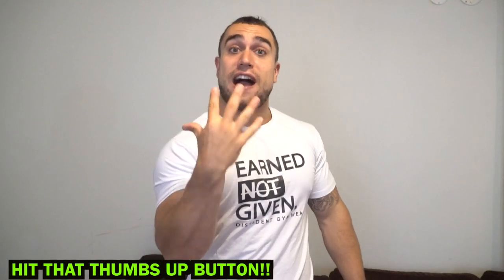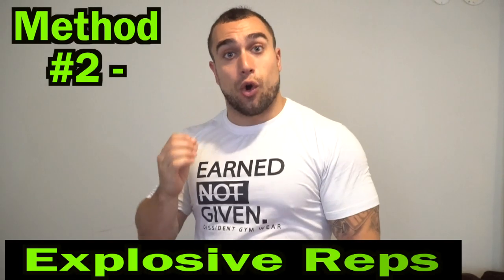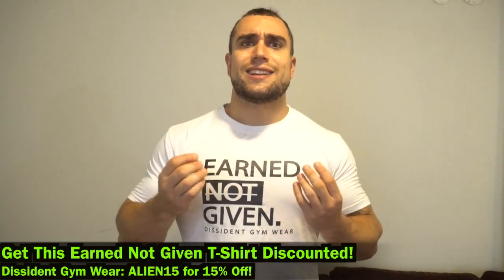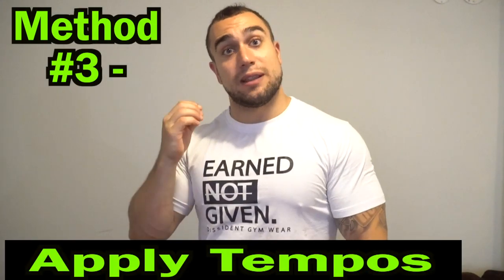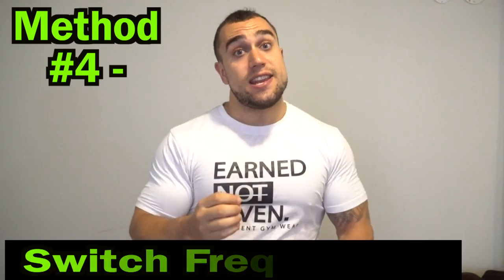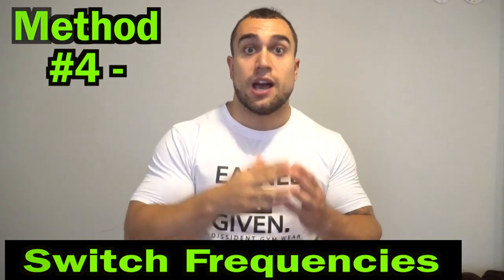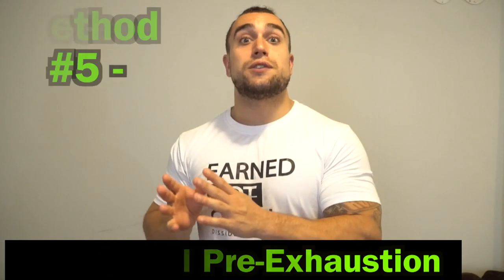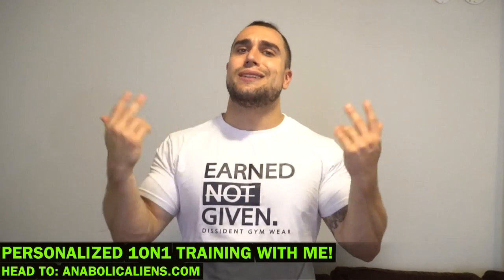5 Ways Without Weights to Make Bodyweight Feel Heavier for Exercise!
Official Anabolic Aliens video of: 5 Ways Without Weights to Make Bodyweight Feel Heavier for Exercise!

If you're training at home and don't have any equipment, this video is exactly what you need to take your bodyweight exercises to the next level. Not everyone is lucky enough to have multiple levels of resistance accessible to them, but everyone does have their own bodyweight to create resistance. If you're into actual calisthenics or if you're just using your bodyweight in general for exercising and staying healthy, these 5 methods will help you get better. Any exercise can be more challenging if you're willing to push yourself. Here's how to do it!

Method Timestamps:
1. Static Holds - 1:14
2. Explosive Reps - 2:35
3. Apply Tempos - 5:16
4. Switch Frequencies - 8:18
5. Intentional Pre-exhaustion - 10:00